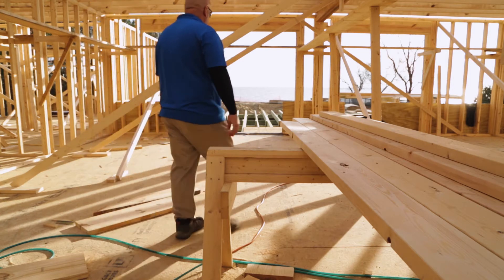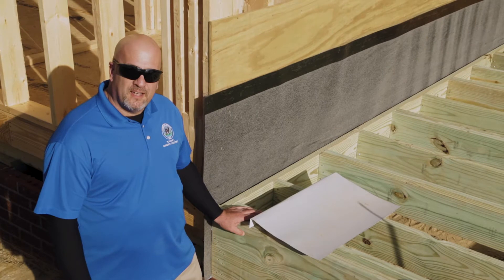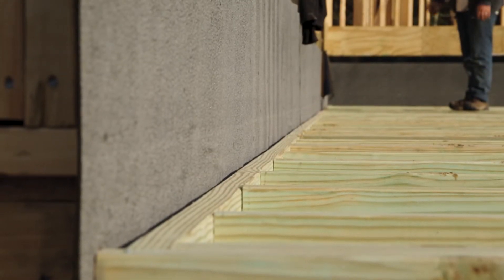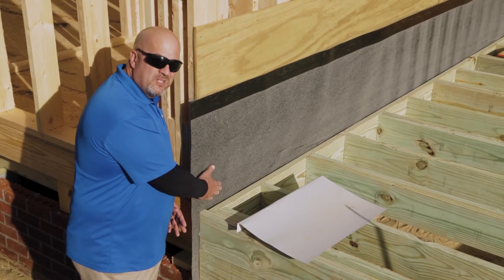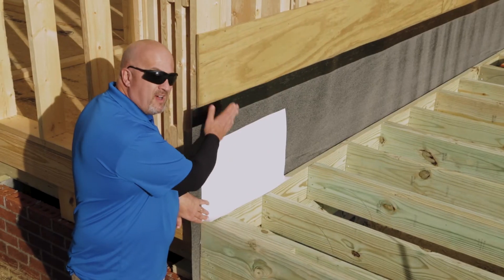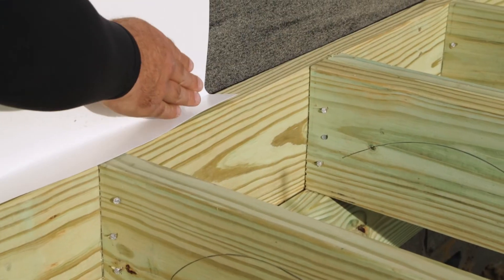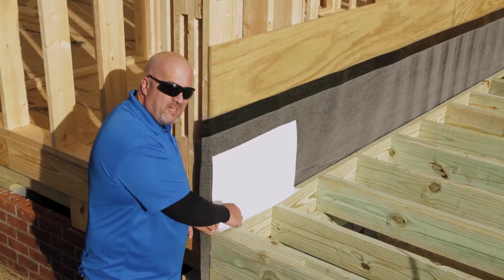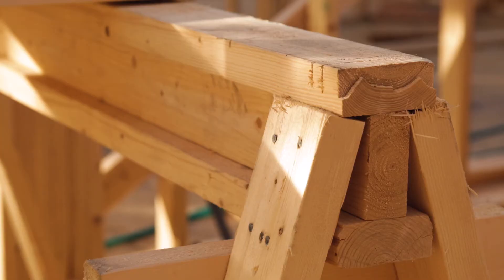Deck Safety & Maintenance - Deck Flashing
Currituck County Permits & Inspections Deck Safety & Maintenance video series "Deck Flashing."

There is no greater time to inspect your deck prior to having all your friends and family over for outdoor fun. We thought it would be beneficial to our homeowners to have Rick Godsey, Currituck County Building Inspector, create a simple deck video that would help you recognize some potential hazards and maintenance issues that may need addressed.